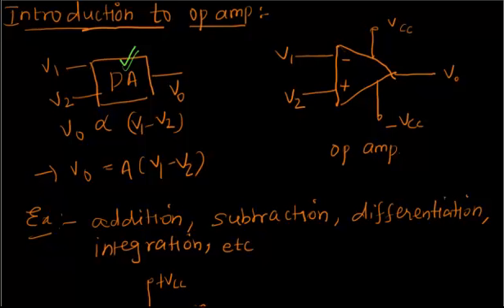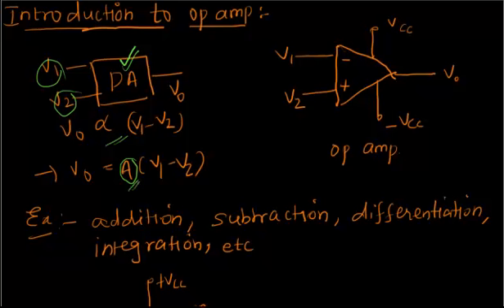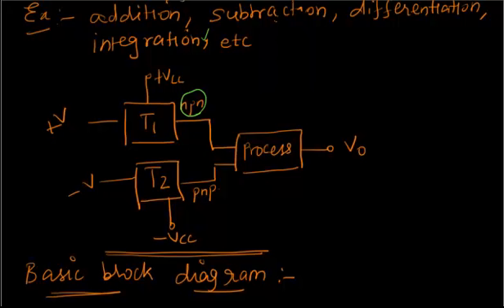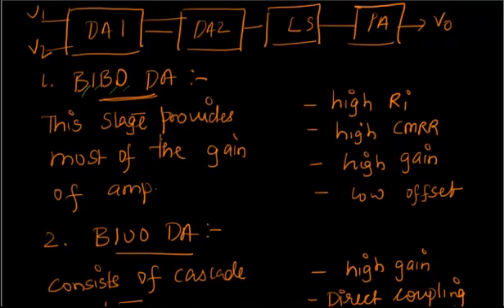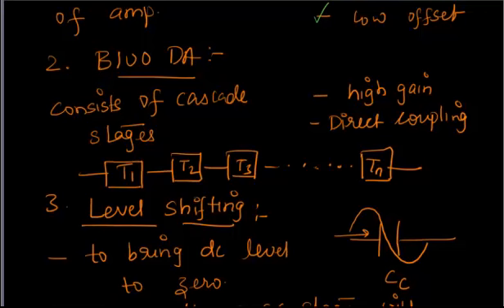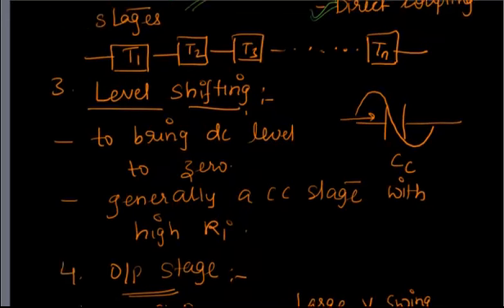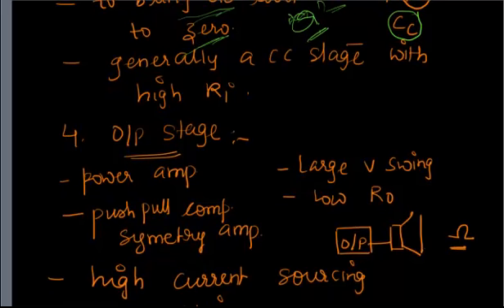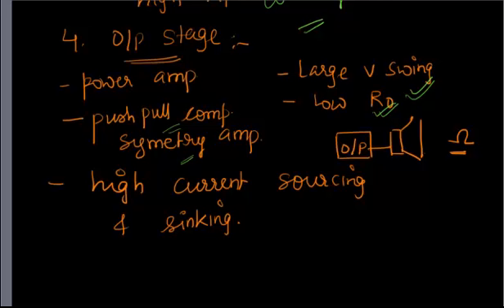introduction to op-amp 1.mp4